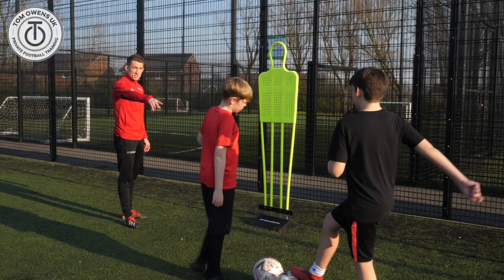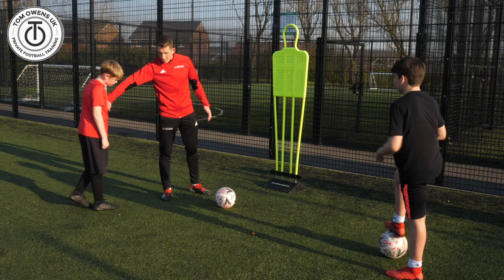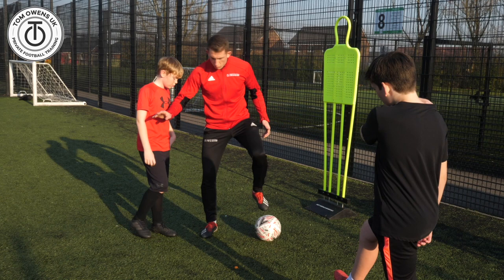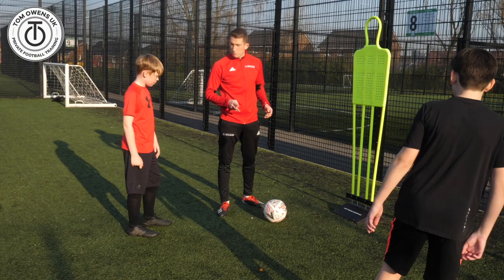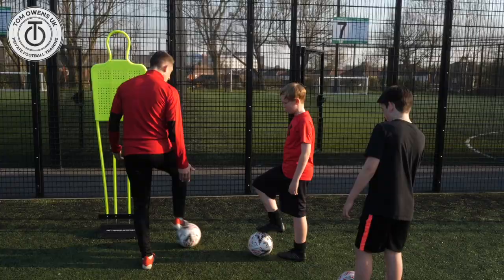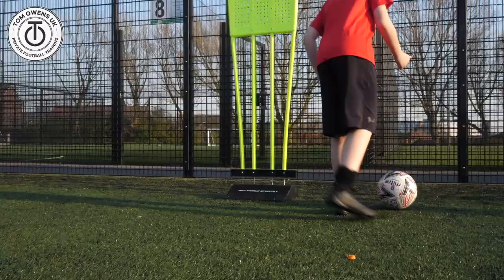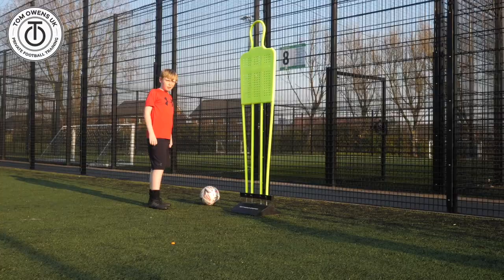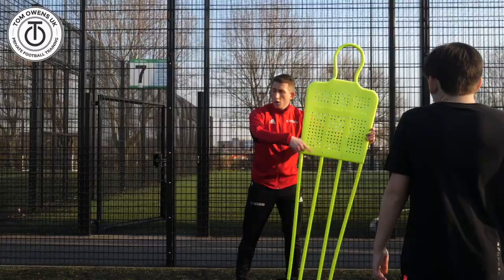Ball Mastery Details | 2on1 Session | Tom Owens UK